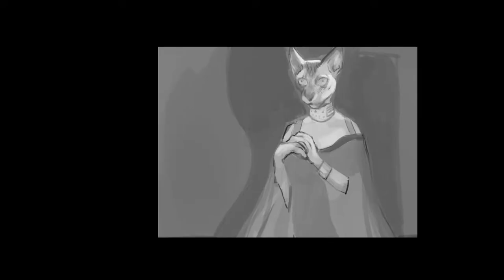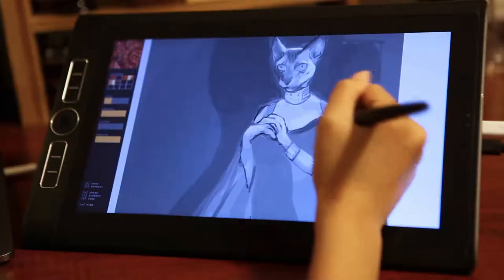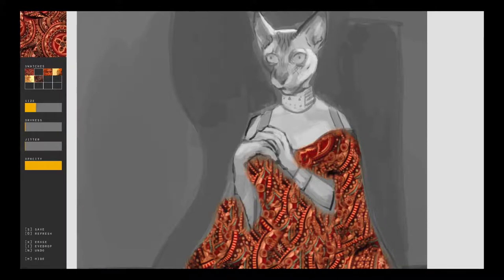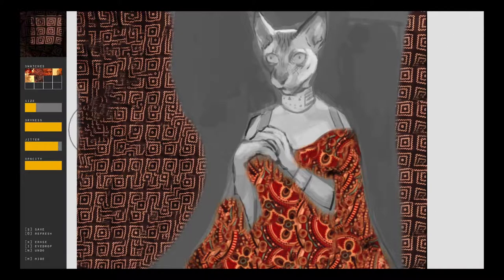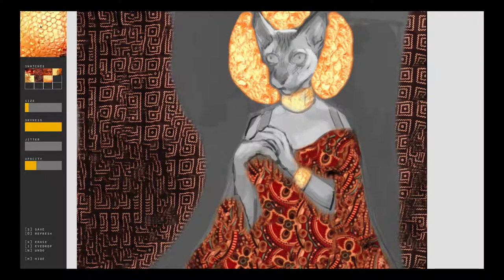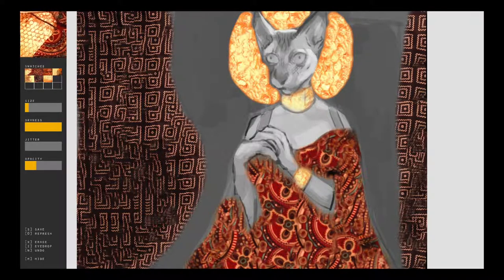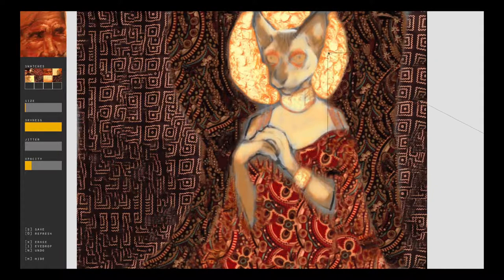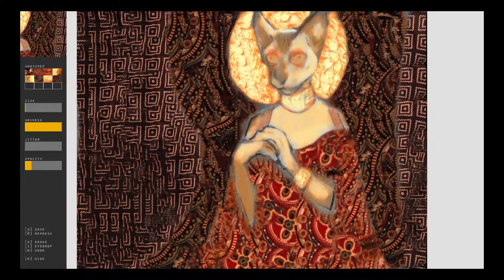Painting with CATS: Video Figure